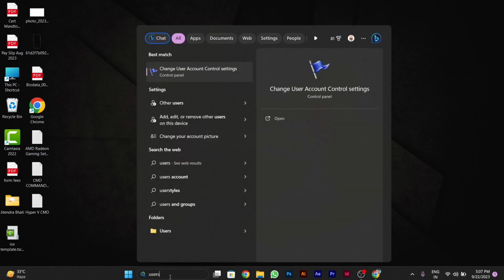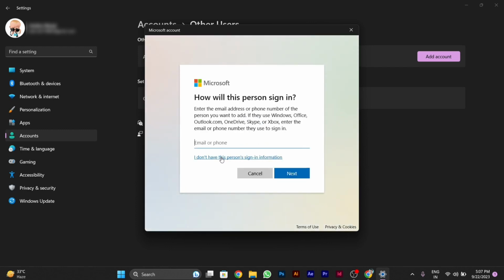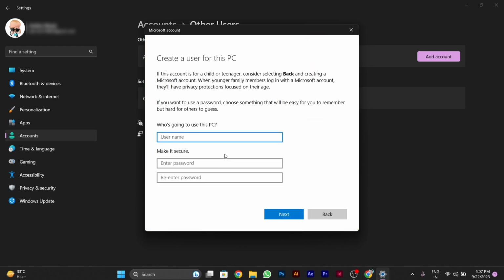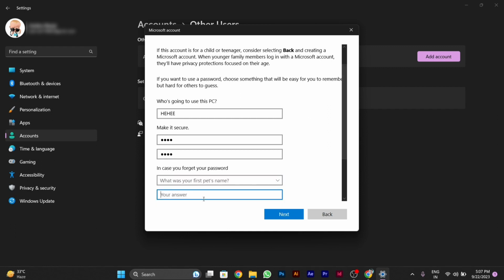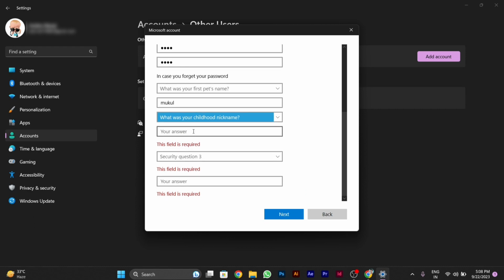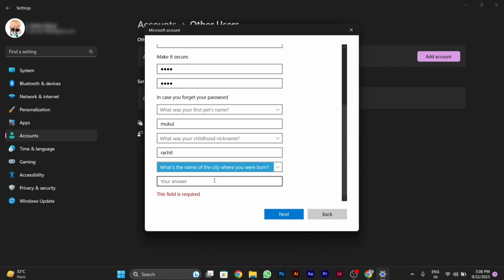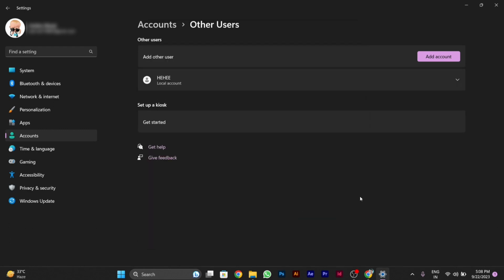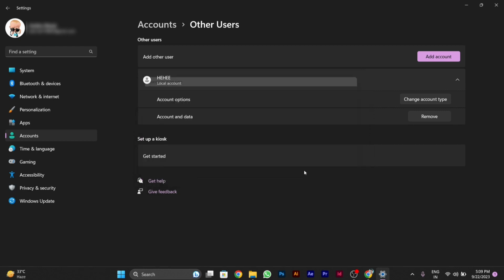How to Create Administrator User Account on Windows 11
In this tutorial, we'll walk you through the steps to create an Administrator User Account on Windows 11. Having an administrator account is essential for managing your system effectively. Follow along to set up your admin account with ease.